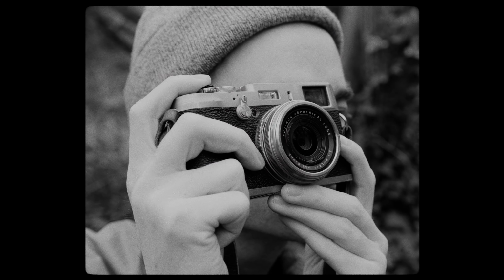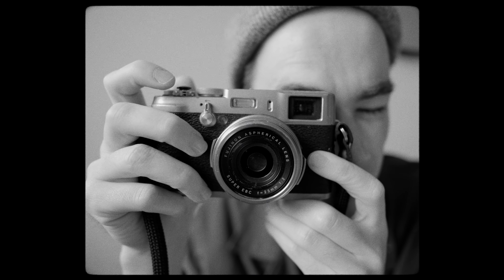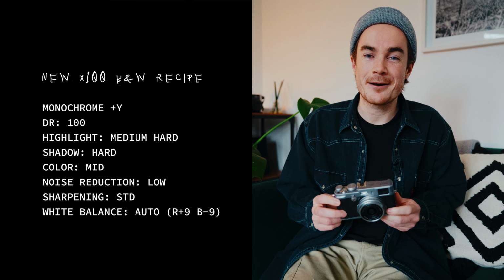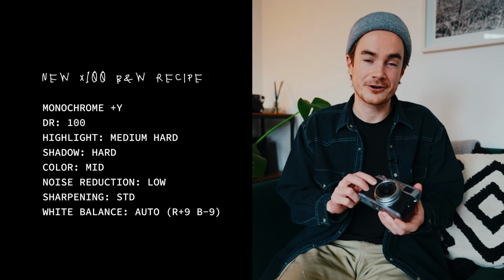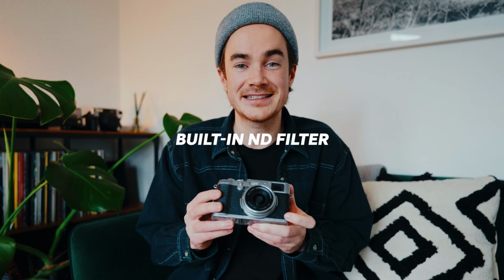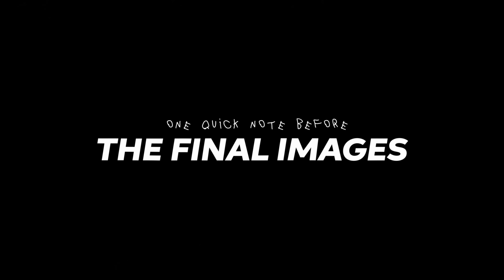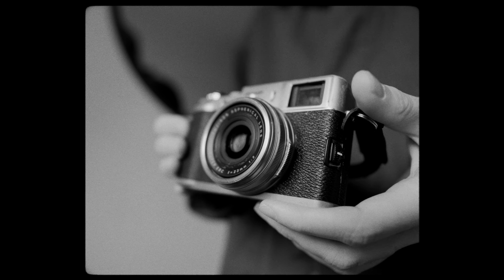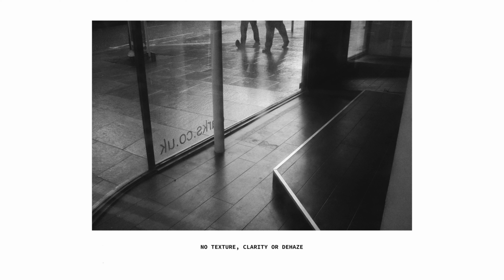A B&W Fujifilm X100 Recipe (With A Twist)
On the day the x100vi was released, I grabbed my original Fujifilm X100, designed a recipe and took it for spin...

'B&W 3200'
(Made for the Fujifilm X100 by rossandhisjpegs)

Monochrome +Y
DR: 100
Highlight: MEDIUM HARD
Shadow: HARD
Color: MID
Noise Reduction: LOW
Sharpening: STD
White Balance: Auto (R+9 B-9)
[Can be shot at ISO 3200 to simulate a grain effect]
[Subtly enhance with texture, clarity & dehaze in post]

Photography // Fujifilm X100
Video // LUMIX S5 IIX with 18mm f1.8 & DJI Action 3
LUTs Used // Gamut.io & LUTco

[Song 1] CTRL S - Bluebird - Instrumental Version
[Song 2] Ben Fox - Floatin - Stripped Version
[Song 3] BalloonPlanet - Game On
[Song 4] eddy - Over It - Instrumental Version
[Song 5] Jozeque - Beyond
[Song 6] Marek Jakubowicz - Another Rainy Day
[Song 7] Shai-li Paldi - Wakening

Chapters:
0:00 • Intro
0:47 • The OG X100
1:49 • A New X100 Recipe
2:26 • The Twist
3:21 • Enhancing the JPEGs
4:55 • Photo-Walk & Examples